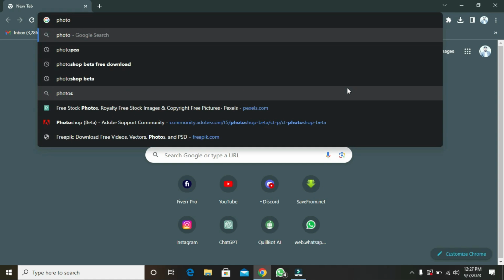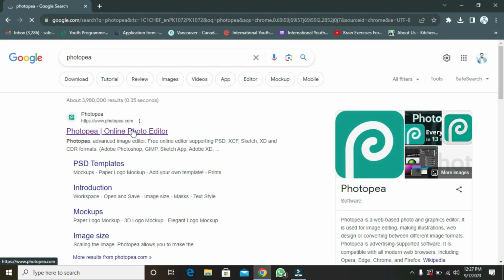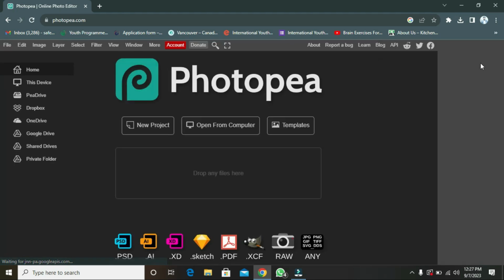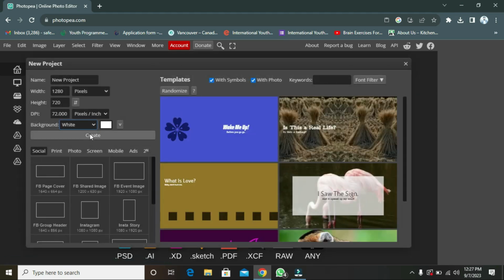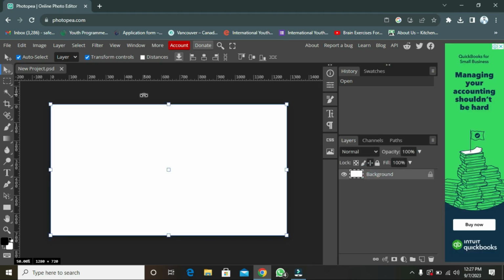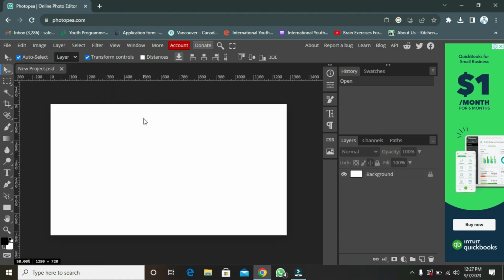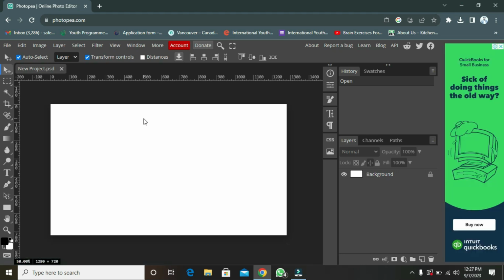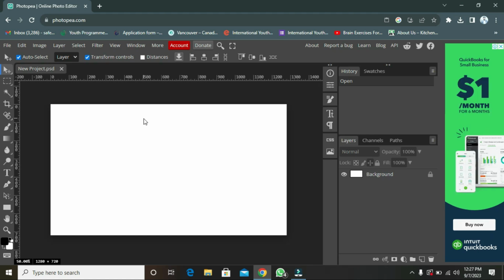Best Photoshop Alternative 2023 [easy]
In this video, we'll introduce you to the best Photoshop alternative for 2023. Whether you're a professional graphic designer or just looking to edit photos for personal use, this alternative offers powerful features without the hefty price tag.

Join us as we showcase the user-friendly interface, essential tools, and creative possibilities of this top alternative to Photoshop. Say goodbye to expensive software and hello to a cost-effective solution that doesn't compromise on quality.

Don't miss out on discovering the best Photoshop alternative for your needs – watch now and take your photo editing to the next level!